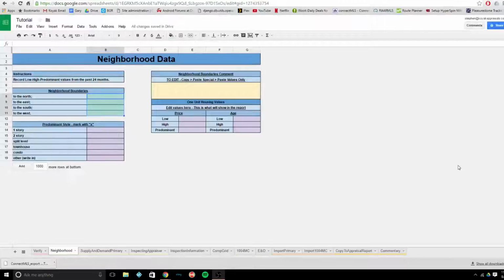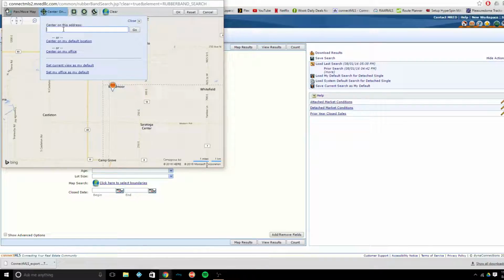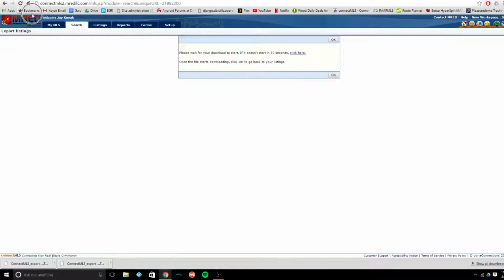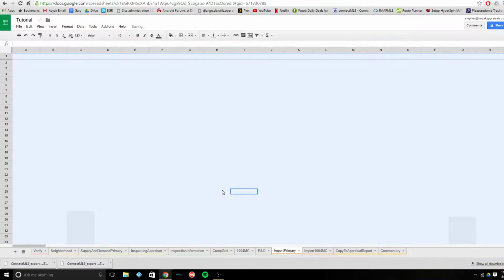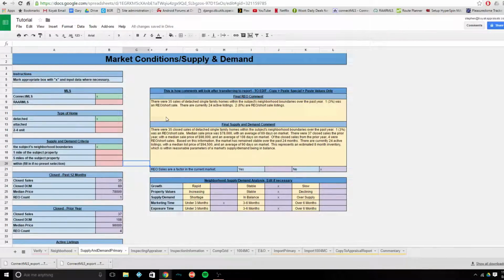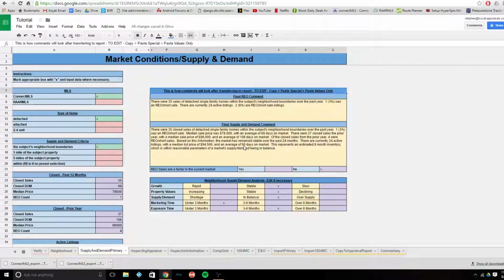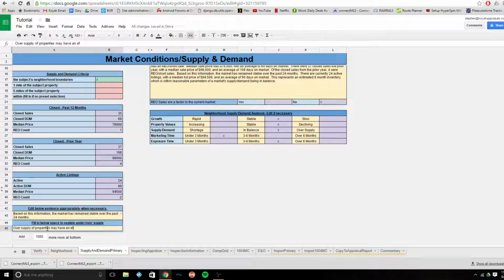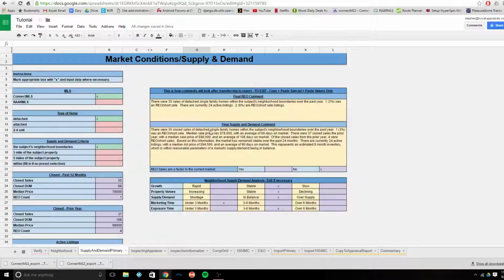Long Neighborhood and Market Conditions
More in depth presentation of obtaining neighborhood data from the MLS.